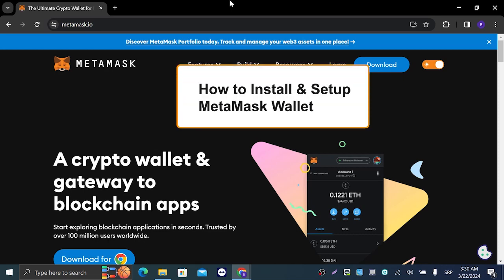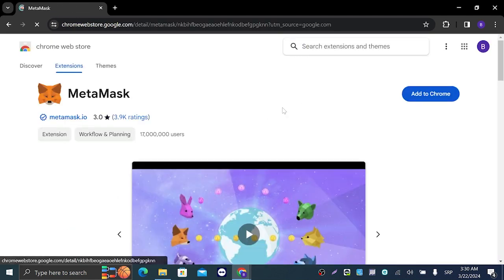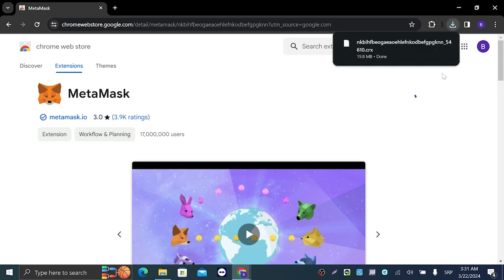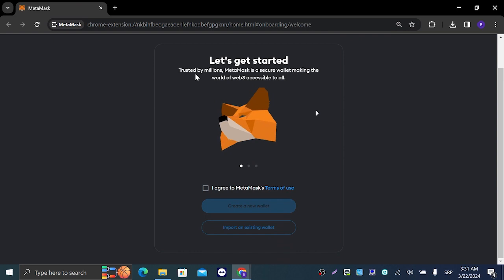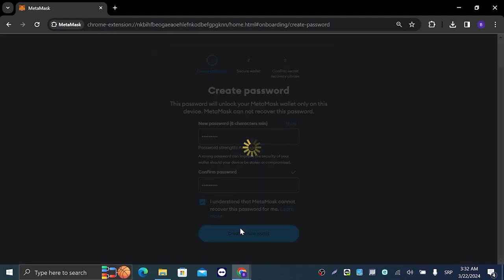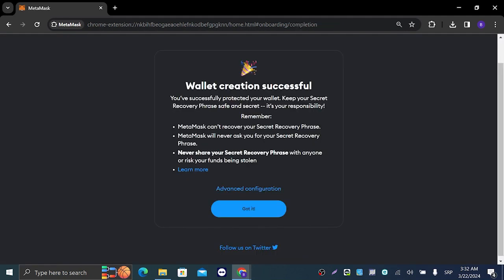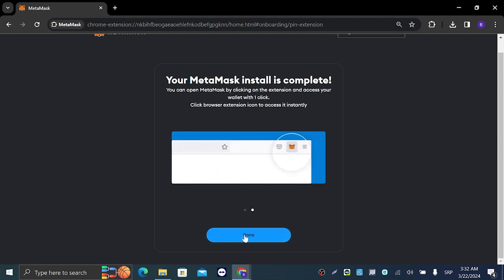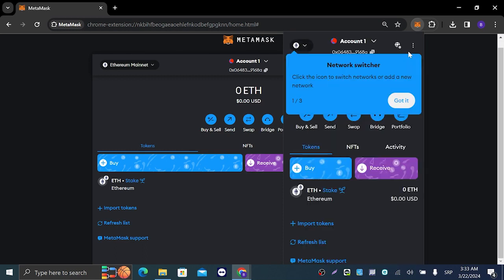How To Install & Setup MetaMask Wallet Extension | Step By Step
In this tutorial I will show you how you can Install and Set your MetaMask Wallet using the browser extension version, this works for brave, firefox, google chrome and more.